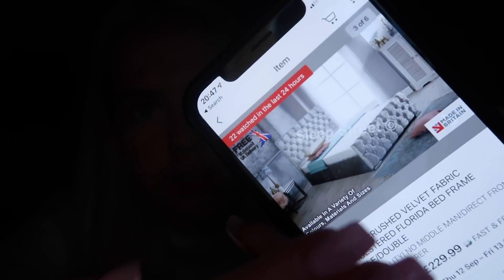ROOM MAKEOVER 🤪 - why i’m re doing it again & buying my bed!!💋🌹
💎DESCRIPTION💎

Hope you enjoyed today’s video! I try to upload as much as I can but my channel is a bit of a mess but so am I! 🙃💗

IG - @summer_teale       SC -
summeryxoxo

* Vlog channel: summer xo vlogs
* Snapchat : smakeupxo - don’t ever use it though!
* Depop: summermary1
* 21 buttons: summer_teale click the link to sign up and start earning money!